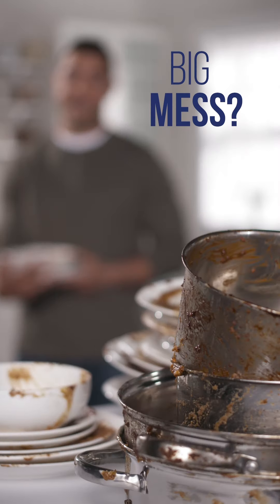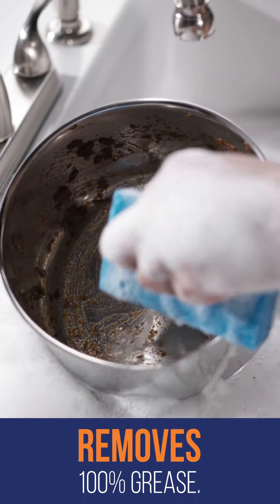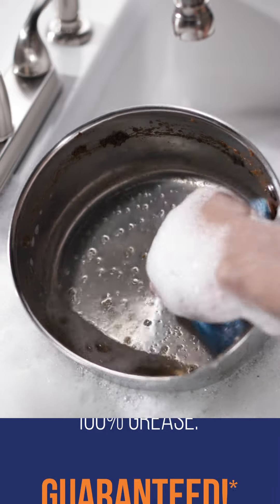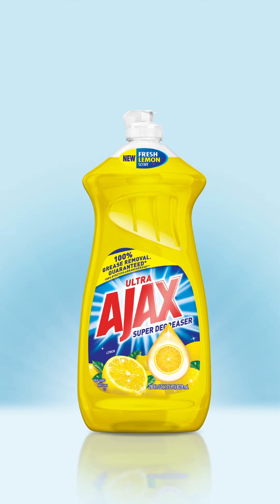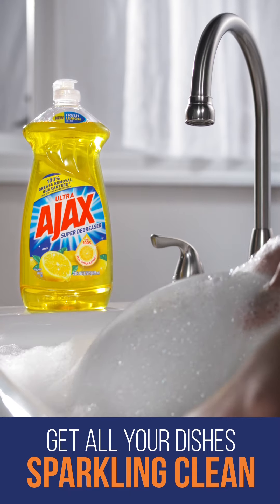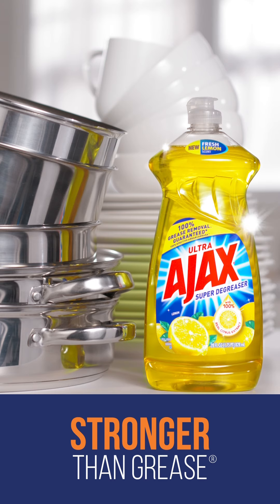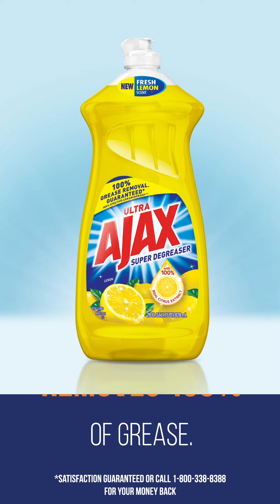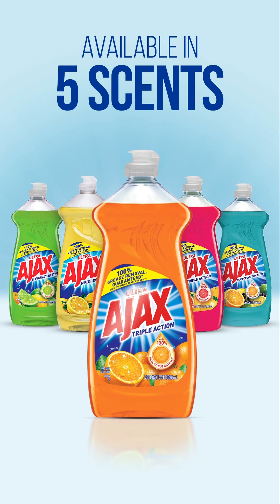Monica Haynes & daughter Hayden - Dish detergent spot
Monica & daughter Hayden in in-store Walmart spot for AJAX. Monica hand featured at end.